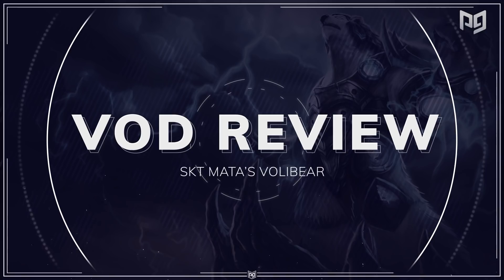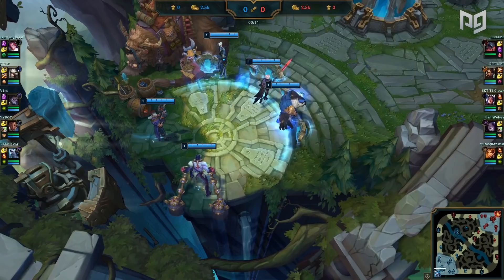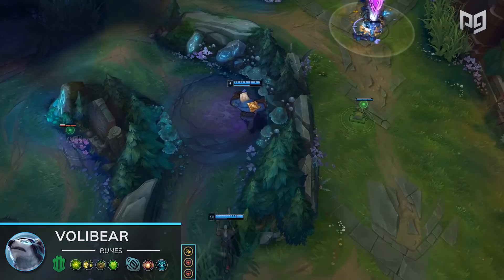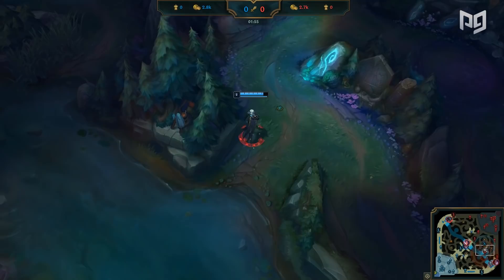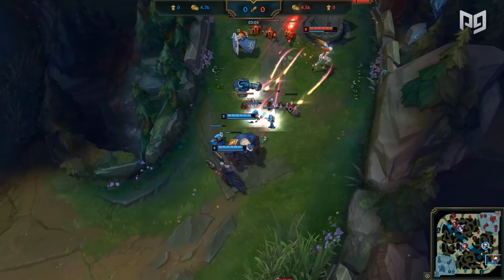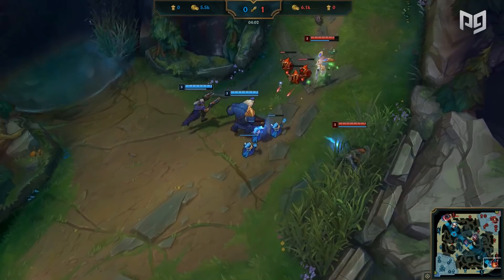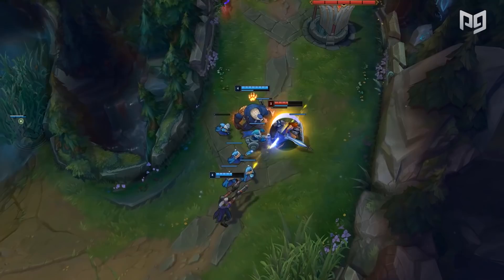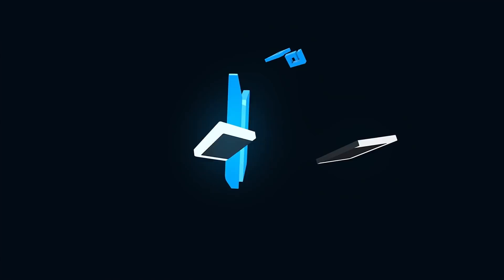How Mata Wins The Game By 10 Minutes As Support - League of Legends Season 9